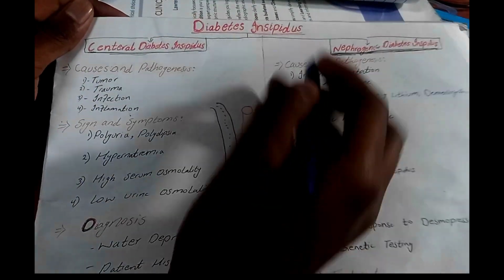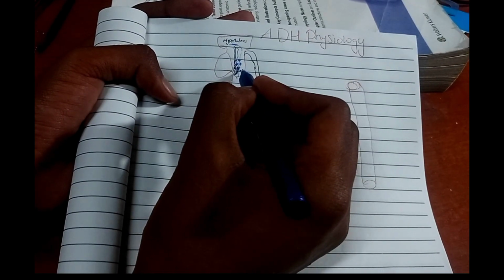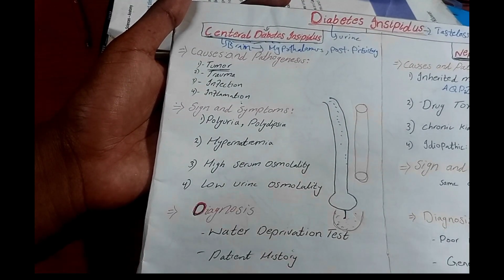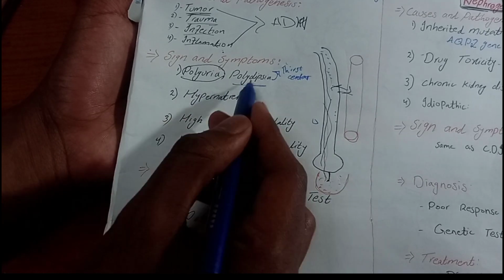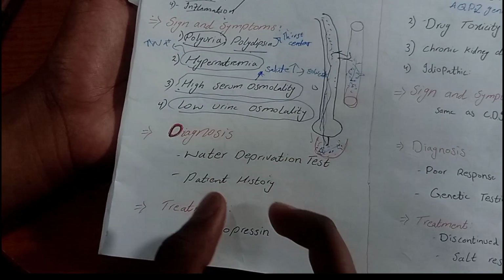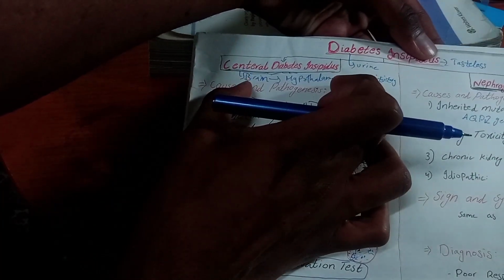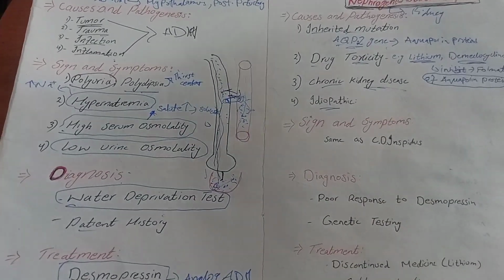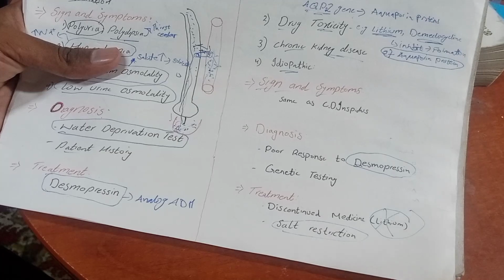Diabetes insipidus||Central and nephrogenic diabetes insipidus||Endocrine Pathology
In this video we study about diabetes insipidus.
Its
Types, causes, pathogenes,clinical features, diagnosis and treatment.